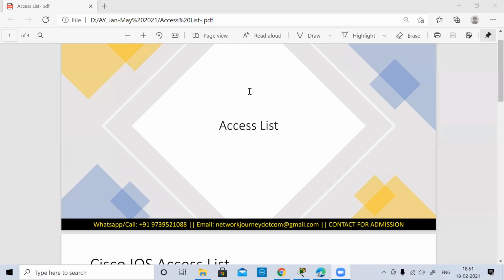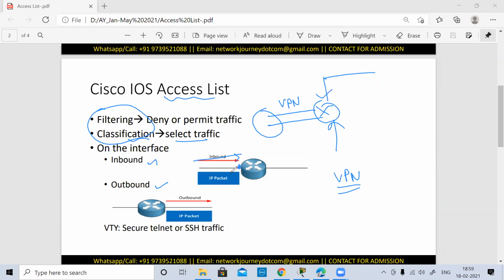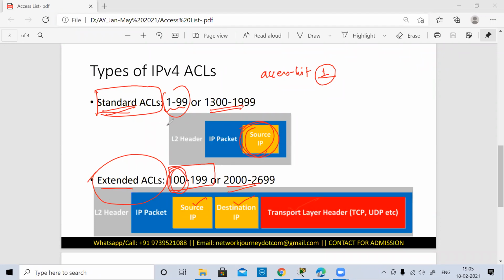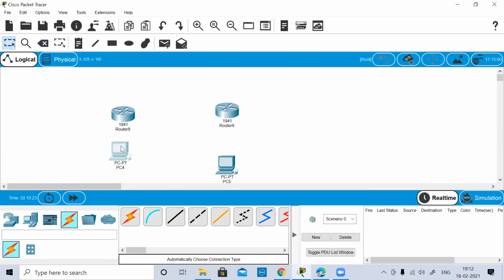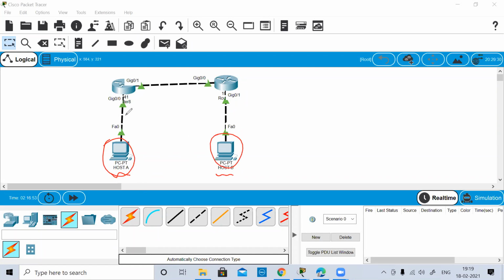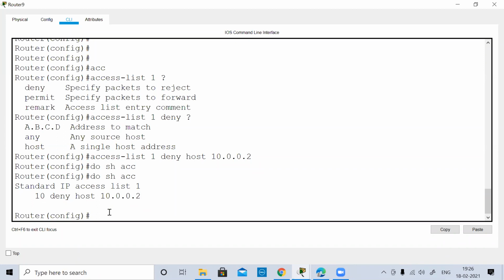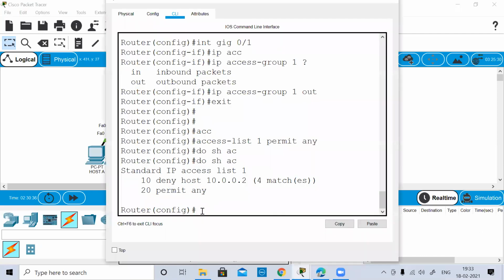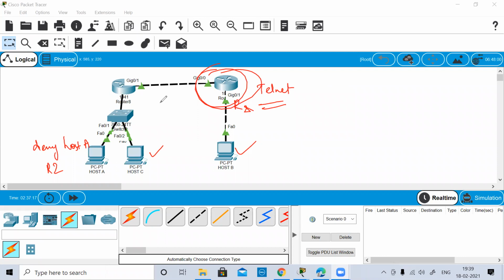(Free CCNA Class#16/21) Access list (ACL) | "21_DAYS_CCNA_BOOTCAMP COURSE"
CCNA_Free_Webinar_16 || CCNA 200-301 PREPARATIONS
To join the Live Zoom meeting, please join our CCNA whatsapp group

Regards
Sagar Dhawan
CCIE, CCNP, DEVNET